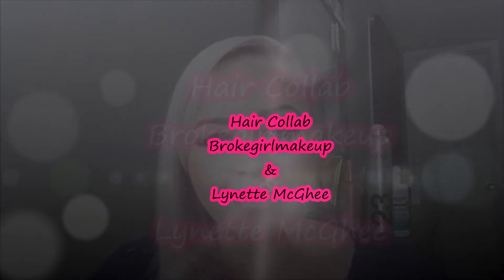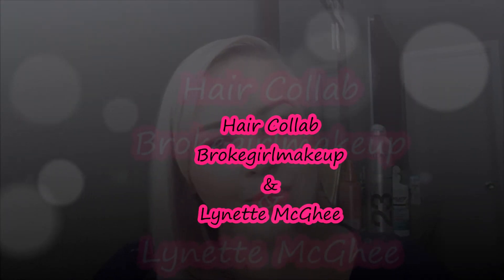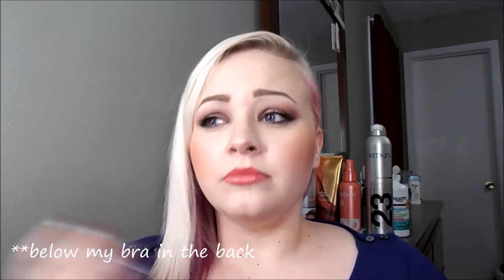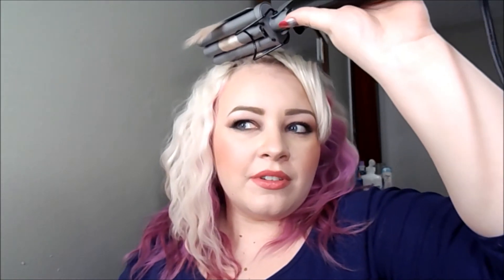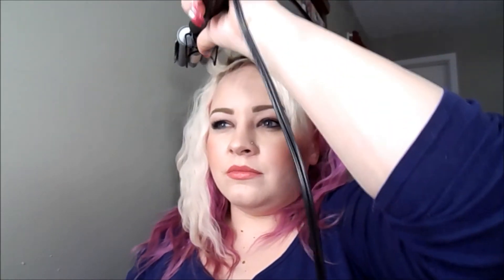Hair Collaboration | 3 Barrel Curling Iron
Hello Beautiful people! I had the pleasure to do a hair tutorial/how to on my hair using the 3 barrel iron along with two ladies here on yt! thanks Jen & Lynette for suggesting a collab for this!! Their channel is below! Let them know I sent ya!! [=